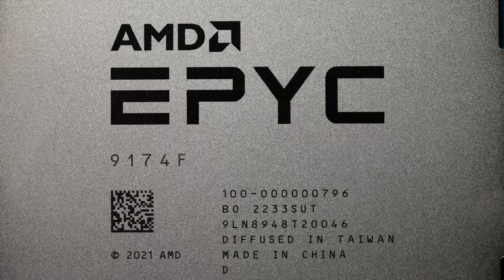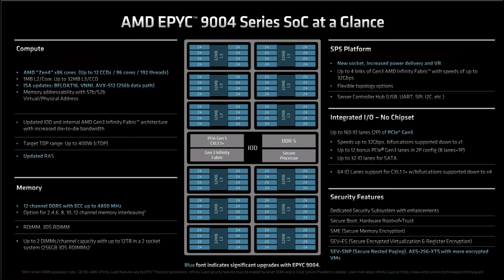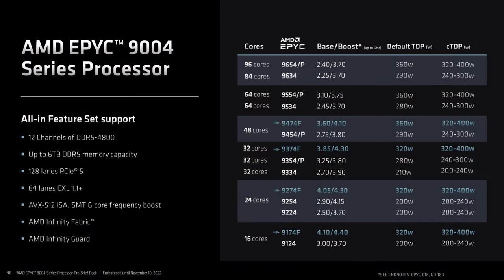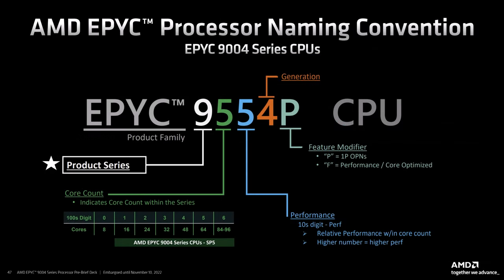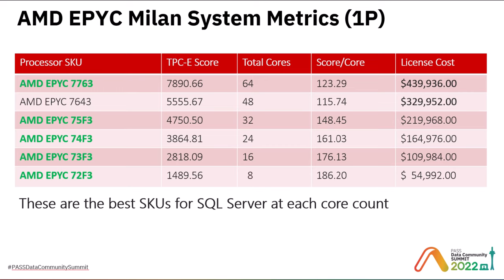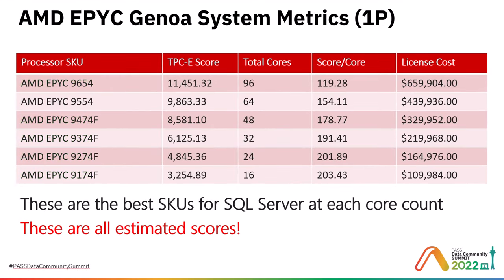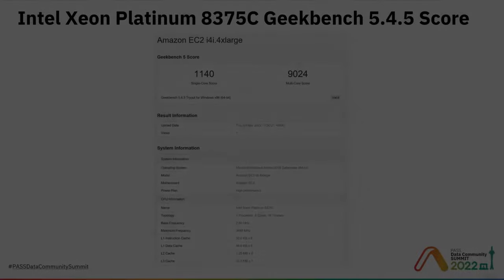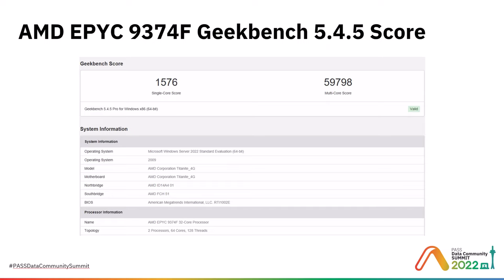How to Pick the Best AMD EPYC 9004 CPUs for SQL Server 2022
The new Zen 4 AMD EPYC 9004 "Genoa" server processors offer a significant performance boost over their predecessors, and they will be excellent choices for SQL Server 2022. They have a 14% IPC uplift and higher base and boost clock speeds. This means that raw single-threaded CPU performance should increase by 25-30% in most workloads.

AMD EPYC 9004 has up to 96C/192T with twelve channels of DDR5-4800 memory, 128 lanes of PCIe 5.0 support and 64 lanes of CXL 1.1 support. This family also has AVX-512 support which SQL Server 2022 can leverage to help Columnstore queries in batch mode.

Early Geekbench scores provide more evidence of how much more raw CPU performance Genoa has. SQL Server 2022 will also get a substantial benefit from platform improvements like DDR5 and PCIe 5.0.

⏱️TIMESTAMPS⏱️
0:00 Intro
0:41 Zen 4 Generational improvements
1:08 Genoa clock speed increases
1:46 AMD EPYC 9004 platform improvements
2:28 Preferred AMD Milan processors
3:04 AMD EPYC 9004 initial SKU list
4:11 Secret decoder ring for AMD EPYC 9004 names
5:10 Best AMD EPYC Milan SKUs for SQL Server
6:45 Best AMD EPYC Genoa SKUs for SQL Server
8:27 Intel Xeon Platinum 8375C Geekbench score
9:07 AMD EPYC 9374F Geekbench score
10:27 Bonus Chorizo footage!